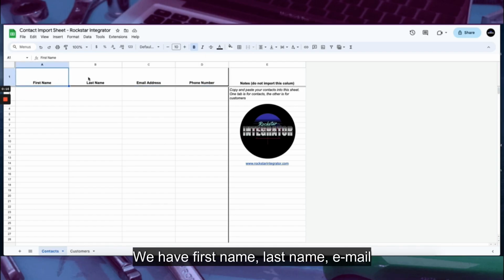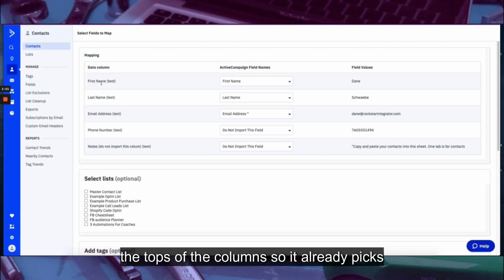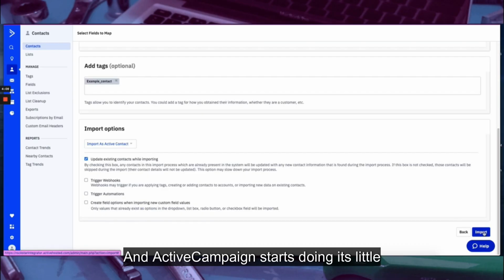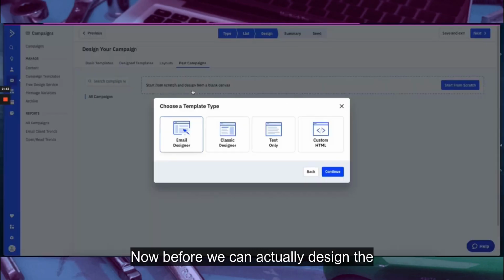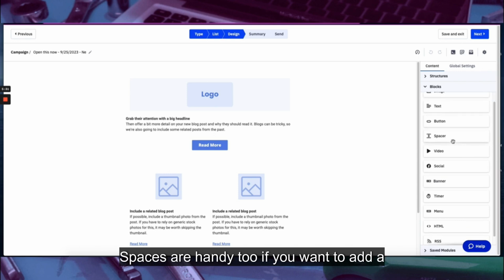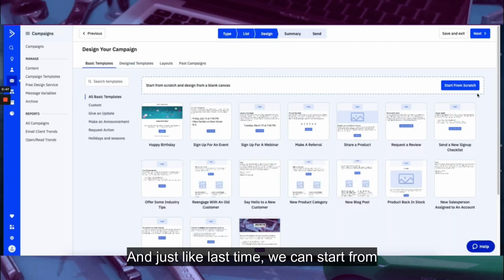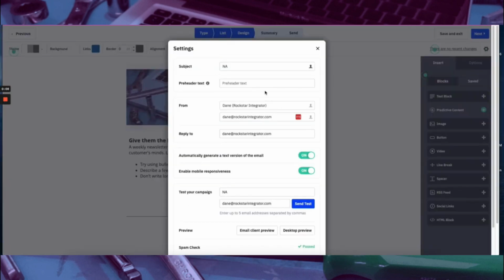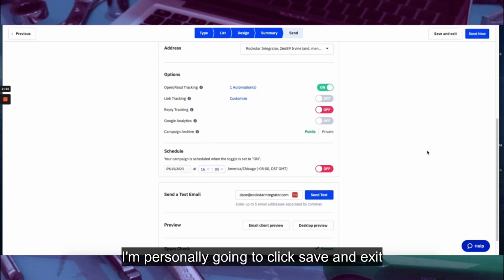How to Send Campaign Emails in ActiveCampaign | Email Marketing for Beginners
In this ActiveCampaign tutorial, I show small and new business owners exactly how to send campaign emails using ActiveCampaign, even if you’re brand new to email marketing. This video is perfect for ecommerce brands, service-based businesses, and online coaches who want to confidently create and send email campaigns that engage subscribers, promote offers, and build relationships. You’ll learn how to navigate ActiveCampaign’s campaign features, set up your email correctly, choose the right settings, and send professional emails without confusion, helping you use email marketing as a reliable growth tool for your business.

「 ✦ Free Resoruces ✦ 」